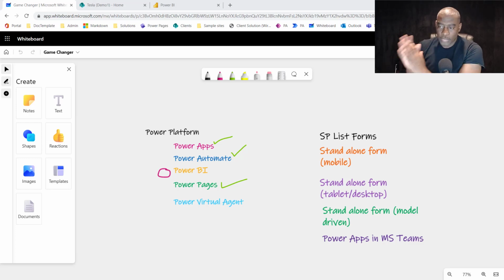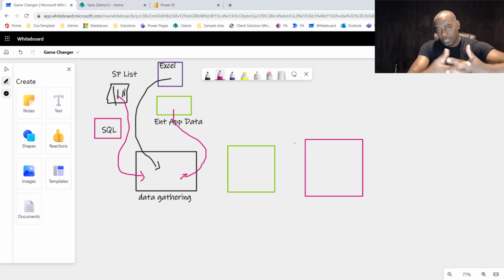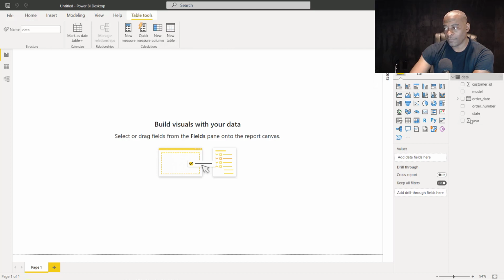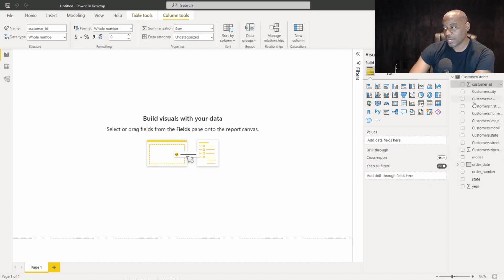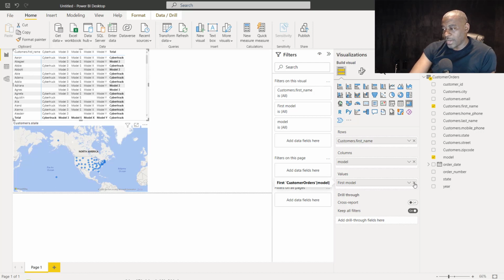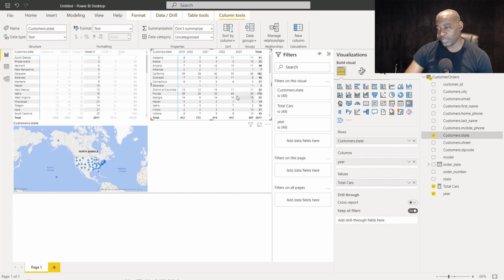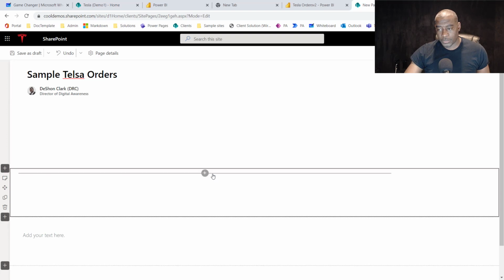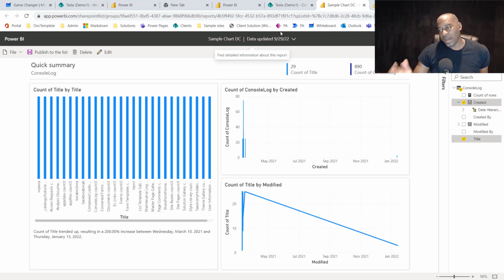Power BI Basics | Deep Overview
Find more of my Power Automate and Power Apps development strategies, tips, and tricks here...